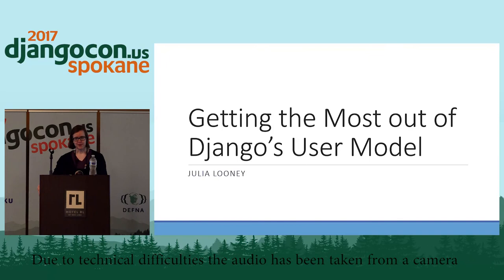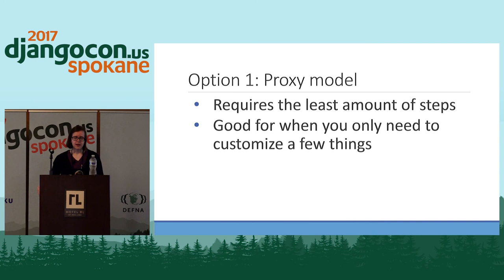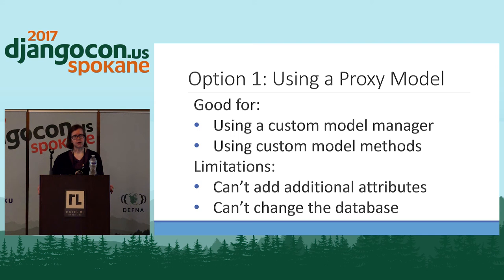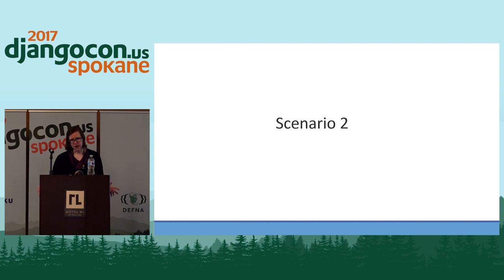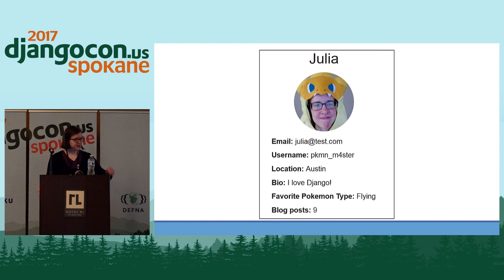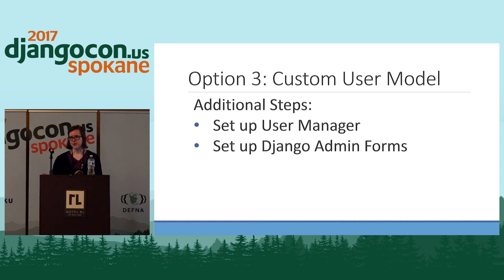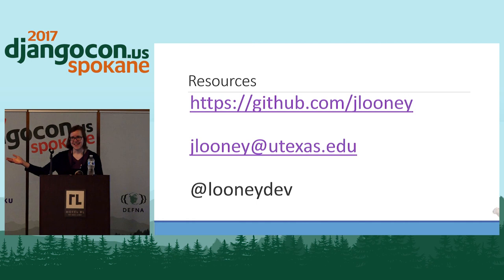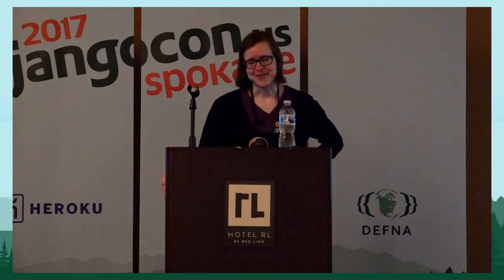DjangoCon US 2017 - Getting the most out of Django’s User Model by Julia M. Looney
Django’s User model is nice, but the fields it provides out of the box are minimal. We frequently need to associate our own custom data with a user, and luckily Django provides ways for us to add to its built-in User model. This talk will help novice Django developers understand which options are best when it comes to getting the most out of the Django User model.

I’ll start by talking about the built-in Django User model and what it has to offer.

Then I will identify scenarios when the User model might not be enough for a project, and why someone might want something with more flexibility. Then we’ll look at the different ways to get the most out of the Django User model. There are two main methods I’ll cover:

Extending the User model
Creating a custom User model

Extending the User model is handy when you only need to add a few extra fields. There are two main ways to do this: using a proxy model, and using a OneToOneField. I will cover the pros and cons of each, and give examples for implementing each.

With this method, you can substitute Django’s default User model with your own. I’ll go into a couple more scenarios where a custom User model would be helpful, and show examples of implementation.

Lastly, I will show how each method works with the default Django admin, and how they can be managed there.

LINKS:
Follow Julia M Looney 👇